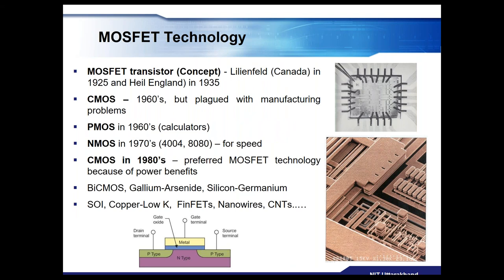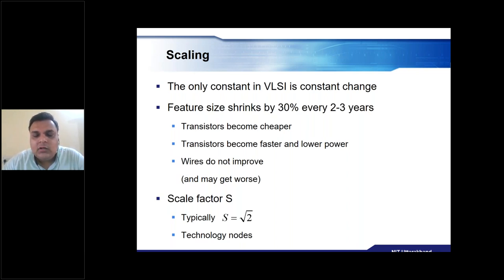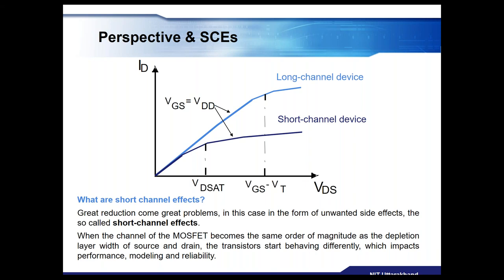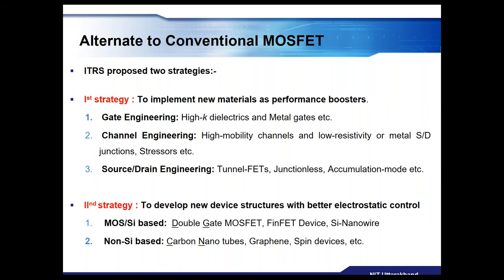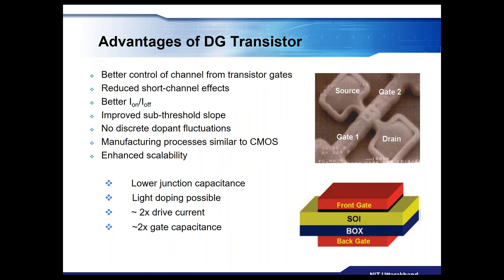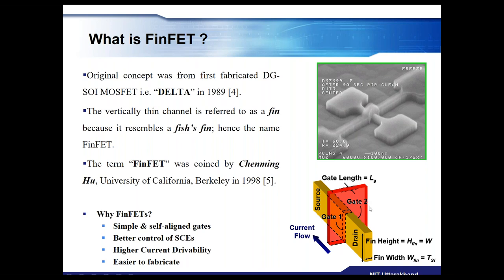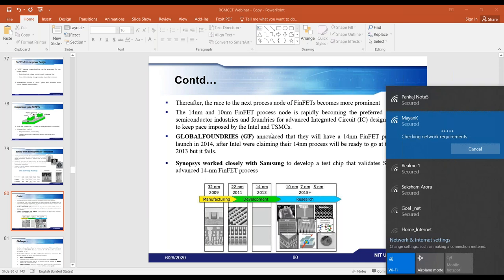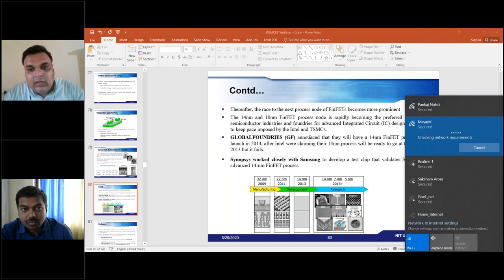RGMCET_ECE_ FDP DAY1 session by Dr.Pankaj Pal_Fin-FET devices.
Introduction to VLSI,Fin-FET devices.